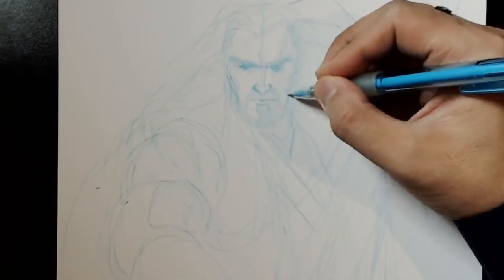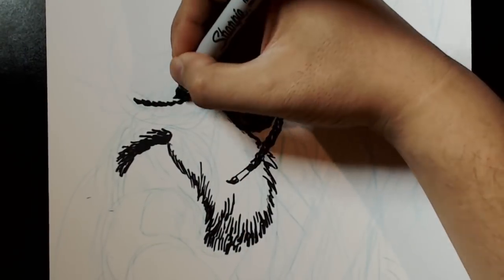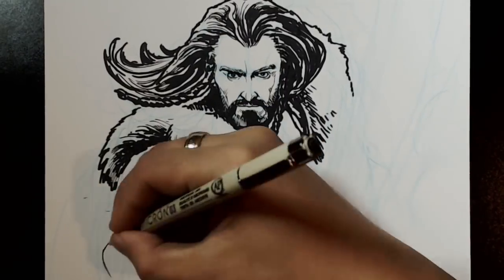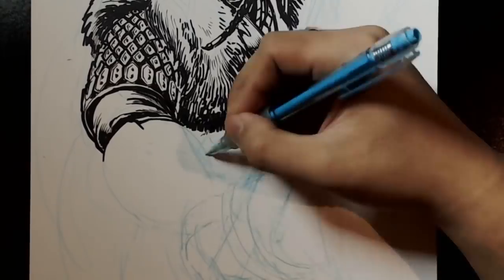DRAWING THE HOBBIT'S THORIN OAKENSHIELD!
For James Raiz Original Art Commissions:
Rates (plus shipping):
9x12 Half Body: $100
11x17 Full Body: $150

For Original Published Comic Book Art, check out my facebook shop